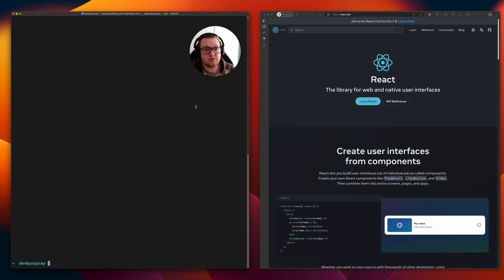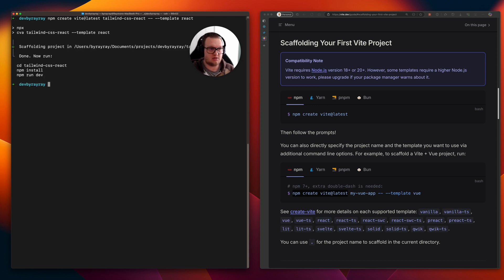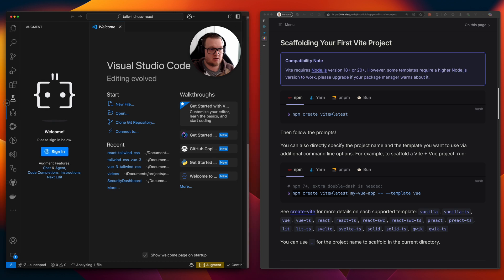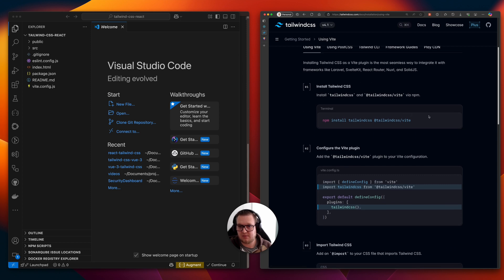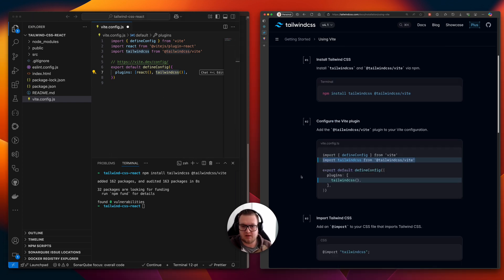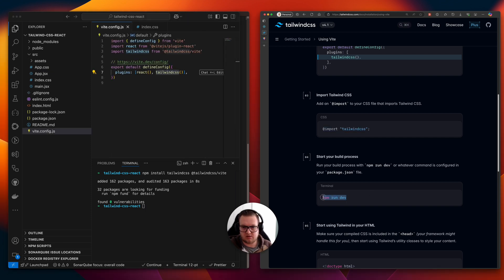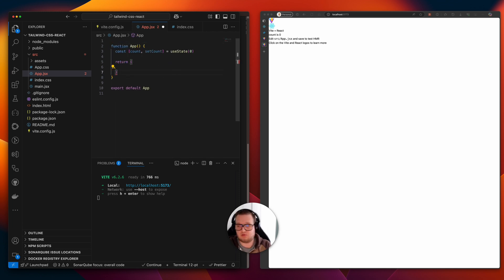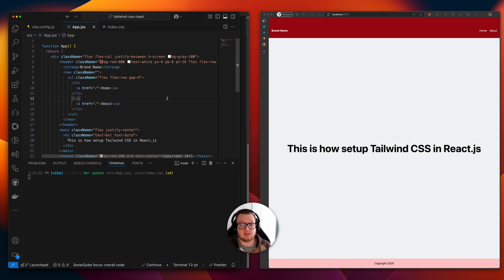How To Install And Setup TailwindCSS In React Using Vite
Looking to learn how to install and set up TailwindCSS in React using Vite? You’ve come to the right place. In this beginner-friendly tutorial, we walk you through the exact steps to get TailwindCSS working in your React app with a Vite setup.

Special thanks to  @devbyray   for making this video.

Whether you’re asking:

- How do I install TailwindCSS in React with Vite?
- How to add Tailwind to a React project using Vite?
- What’s the best way to configure TailwindCSS in a Vite React app?
- How to use TailwindCSS in React with Vite?
- How to integrate Tailwind into a React + Vite setup?

We’ll show you how to install TailwindCSS, configure tailwind.config.js, set up your index.css, and ensure everything works seamlessly with React and Vite. If you're building a modern React app and want fast builds with Vite and utility-first styling with Tailwind, this video is your perfect starting point.

By the end, you'll know exactly how to set up TailwindCSS in React using Vite, from start to finish.